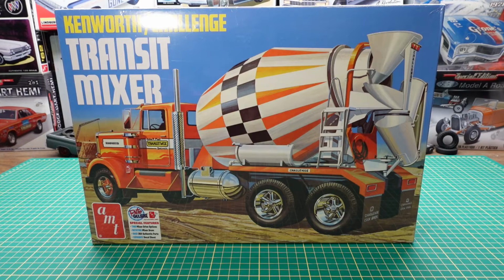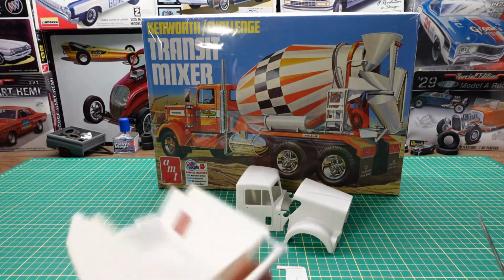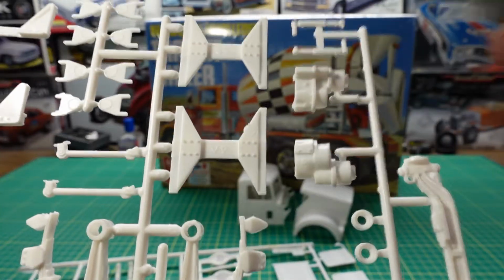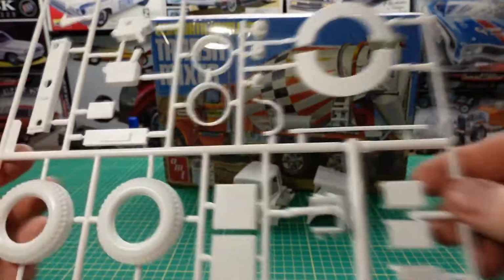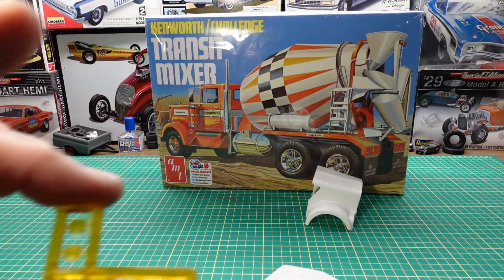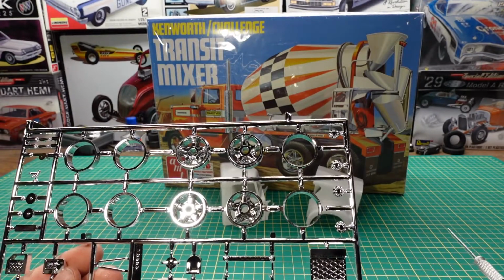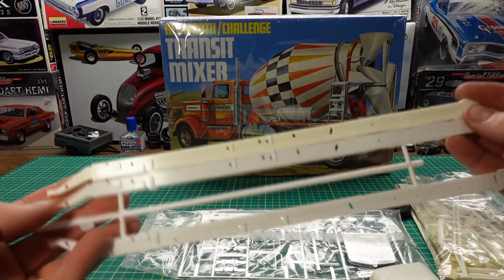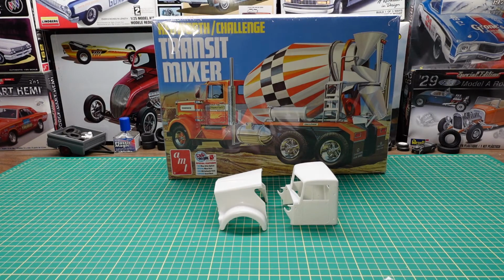Kenworth W925/ Challenge Transit Mixer Unboxing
Roy Marko unboxes the AMT Kenworth W925 to show what is inside the box, with what he plans to do with it, and also compares it to a vintage AMT Moving On truck kit.

Kenworth/Challenge Transit Mixer Kit
Tripod I use
Sony ZV-1
Deluxe Plastic Model Magic
Basic Model Accessories Kit
Metal Pointer

Do check out these fine scale Model and Car channels as well:  @ModelCarMinion @thescalemodelcarguychannel8681 @JohnPol @charlie418791 @NOVAtazz @OldeCarrGuy @Str8sixfan